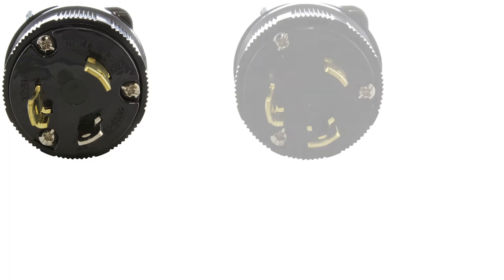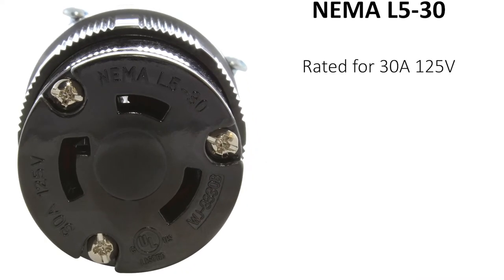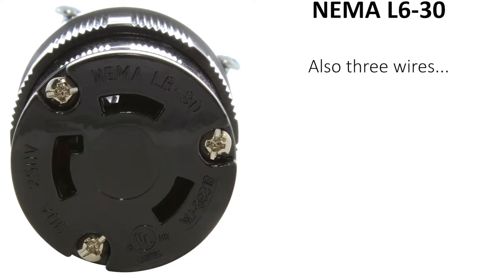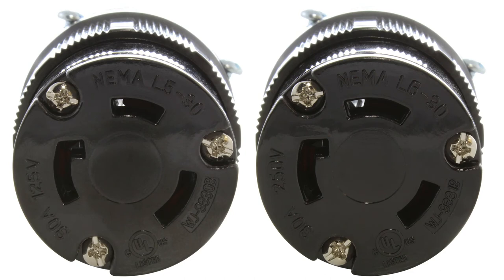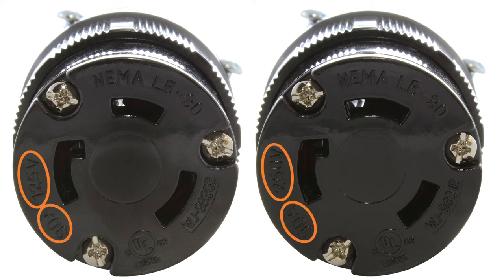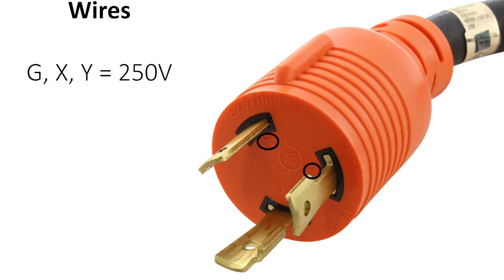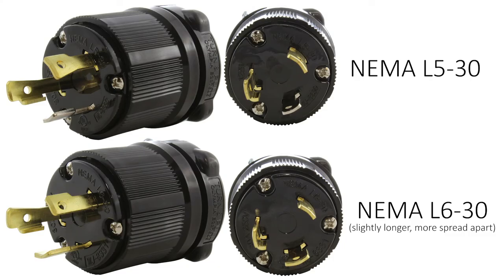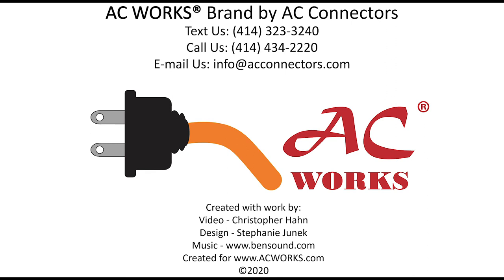The Differences Between L530 And L630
Lately, there has been quite a bit of confusion about similar-looking plugs and connectors: the L530 and L630. So today, we are going to help clear that up.

First, let's start with their specifications. NEMA L5-30 is rated for up to 30 amps at 125 volts. It is typically used with smaller RVs, generators, and food trucks. L530 has 3 wires: a ground, neutral, and hot.

NEMA L6-30 also has 3 wires, which can be used to help identify it. L630 has a ground wire and two hot wires, making it capable of running up to 250 volts, but still 30 amps.

The plug or connector on either an L530 or L630 should have markings on it to help identify it. Like we just discussed, L530 will show 125 Volts while L630 will show 250 Volts. The 30 amps are the same for the two. If the voltage doesn’t show, look for the symbols that represent the different wires being used. G is ground. W is neutral, X and Y are hot. If the plug or connector in question has both X and Y without a W, it is 250 volts. If it has one of each, being G, W, X, then it is 125 volts.

Even though both L530 and L630 are 3-prong twist locking style, there is also a slight difference in size. The L630 is a little bit bigger, meaning the prongs are slightly longer and more spread apart.

If all else fails in determining which connection you have, you can always text us or email us pictures of what you have, and we will figure it out for you!